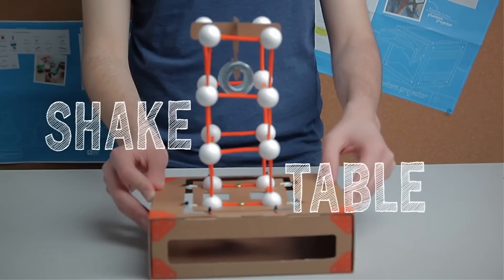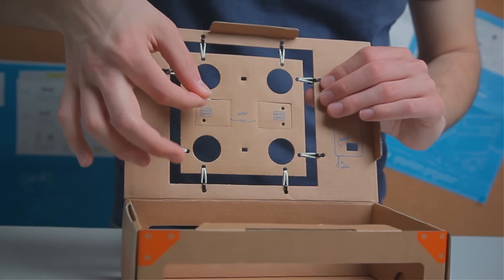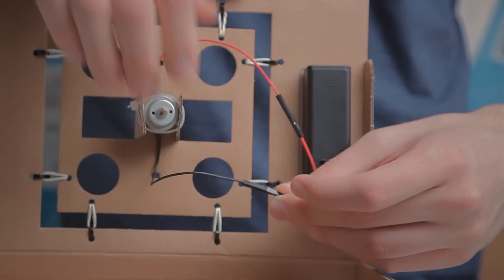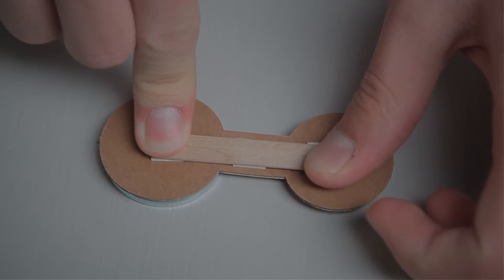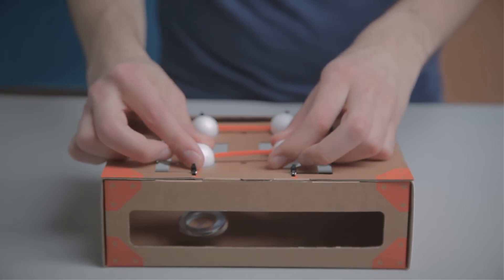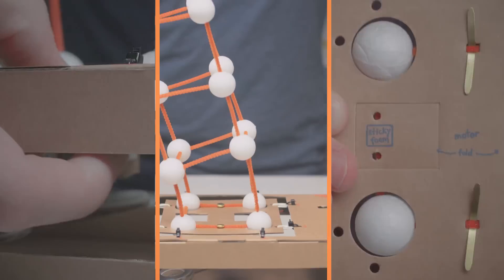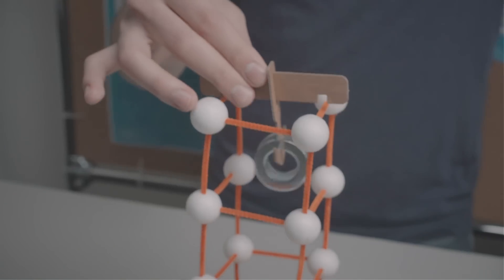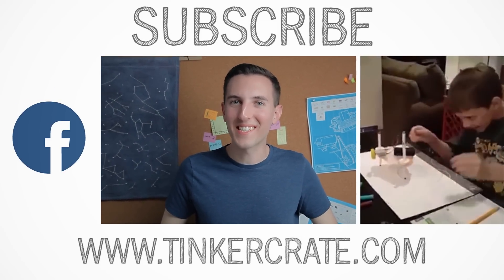Make an Earthquake Shake Table | Tinker Crate Project Instructions | KiwiCo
Simulate an earthquake by engineering your own shake table and test the sturdiness of your structure on a motor-powered platform!